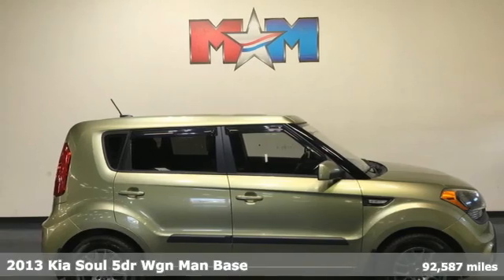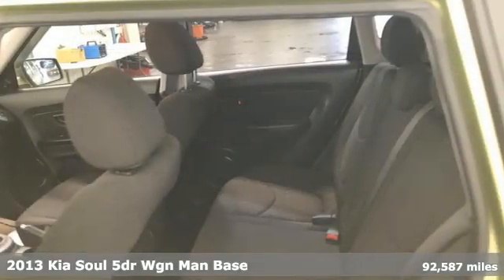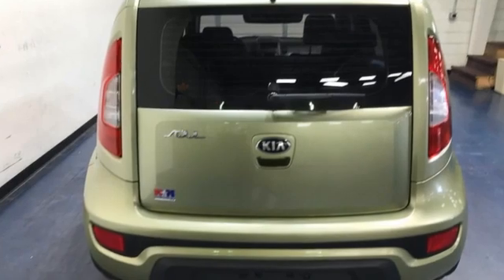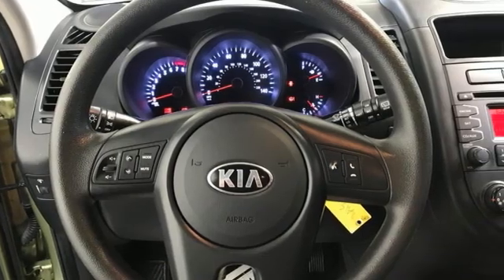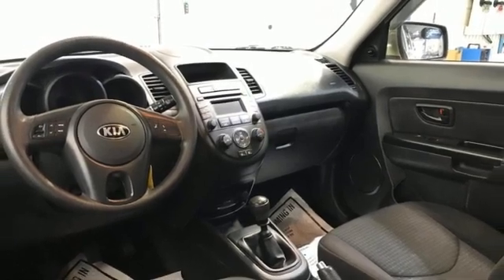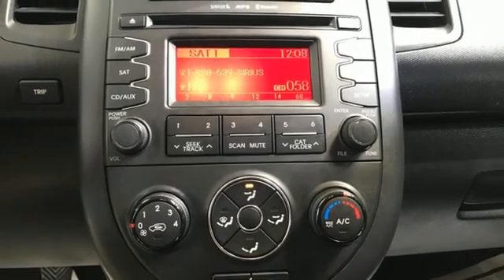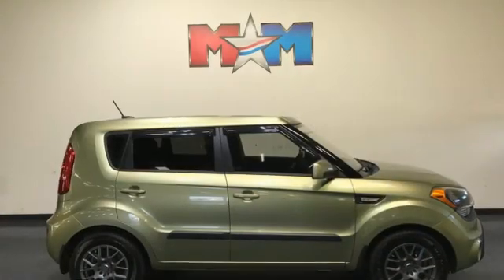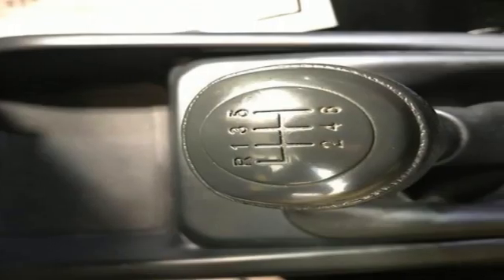Used 2013 Kia Soul Christiansburg VA Blacksburg, VA X63497 - SOLD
Year: 2013
Make: Kia
Model: Soul
Trim: 4dr Car
Engine: 1.6L 4 Cylinder Engine
Transmission: 6-Speed M/T
Color: Alien Pearl Metallic
Interior: Black seat trim
Mileage: 92587
Stock #: X63497
VIN: KNDJT2A5XD7615458
Nice. EPA 30 MPG Hwy/25 MPG City! Alien Pearl Metallic exterior and Black seat trim interior, Base trim. CD Player, iPod/MP3 Input, Bluetooth. CLICK NOW!br /br /KEY FEATURES INCLUDEbr /iPod/MP3 Input, Bluetooth, CD Player MP3 Player, Satellite Radio, Steering Wheel Controls, Child Safety Locks, Electronic Stability Control. Kia Base with Alien Pearl Metallic exterior and Black seat trim interior features a 4 Cylinder Engine with 138 HP at 6300 RPM*. br /br /EXPERTS CONCLUDEbr /CarAndDriver.com's review says With funky good looks and a decent driving experience to back up its appearance, the Soul is our favorite boxy economy car.. Great Gas Mileage: 30 MPG Hwy. br /br /WHY BUY FROM USbr /At Shelor Motor Mile we have a price and payment to fit any budget. Our big selection means even bigger savings! Need extra spending money? Shelor wants your vehicle, and we're paying top dollar! br /br /Tax DMV Fees & $597 processing fee are not included in vehicle prices shown and must be paid by the purchaser. Vehicle information and equipment is based off standard equipment as decoded from VIN and may vary from vehicle to vehicle.br / Chevrolet Ford Chrysler Dodge Jeep & Ram prices include current factory rebates and incentives some of which may require financing through the manufacturer and/or the customer must own/trade a certain make of vehicle. Residency restrictions apply see dealer for details and restrictions. All pricing and details are believed to be accurate but we do not warrant or guarantee such accuracy. The prices shown above may vary from region to region as will incentives and are subject to change.